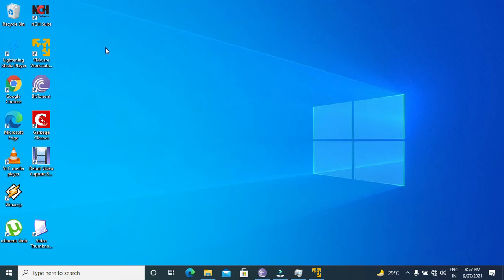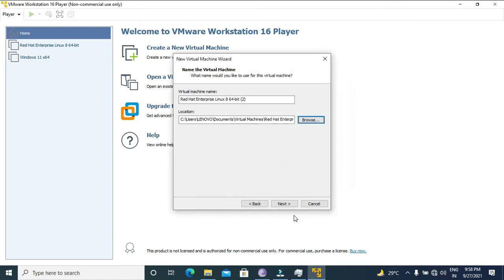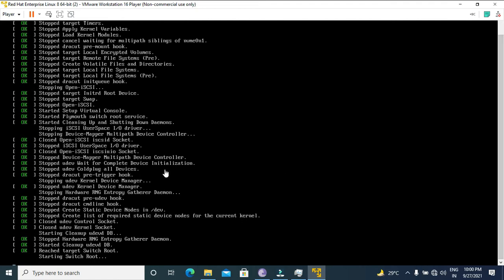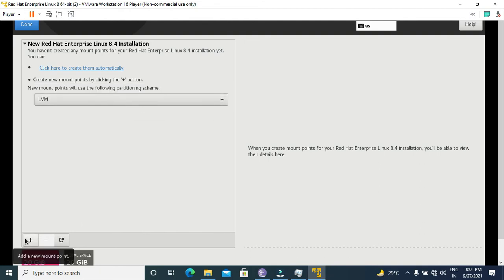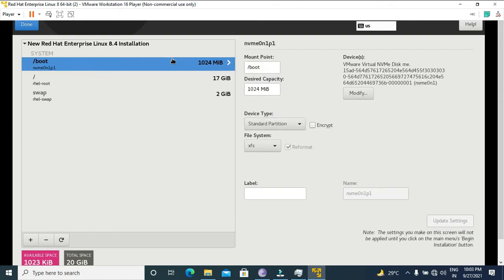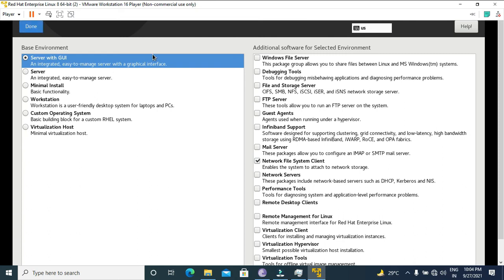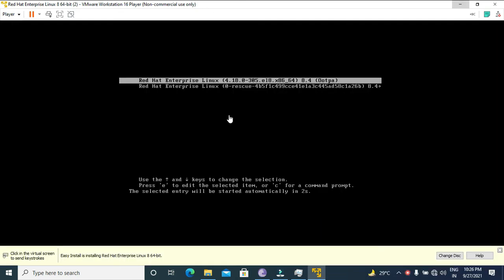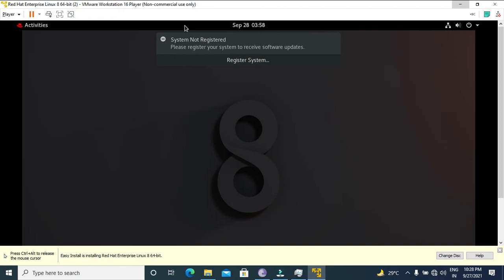🔥🔥🔥RHEL 8 VMware # Linux 8.4 Installation process Step by step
Guys this one for you make the easy installation process of RHEL 8.4